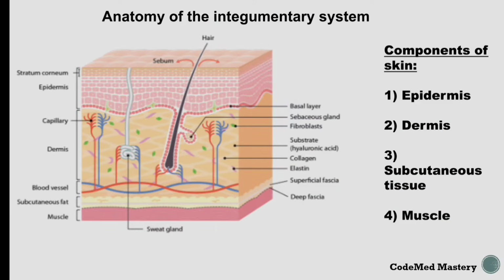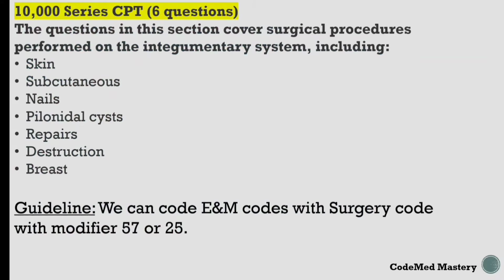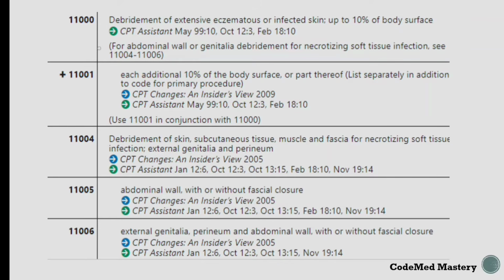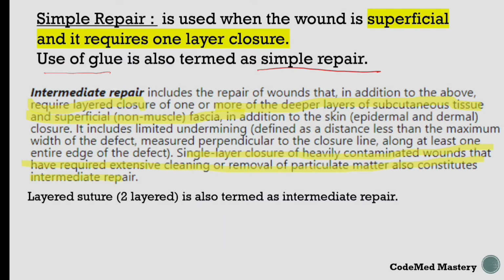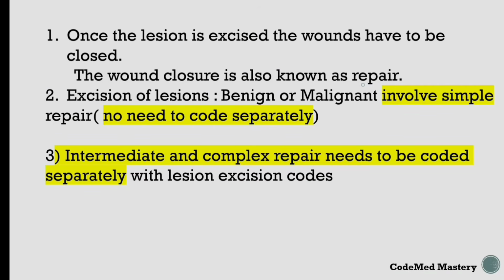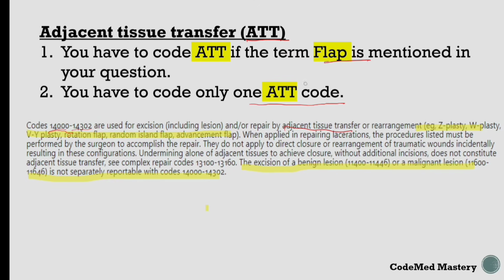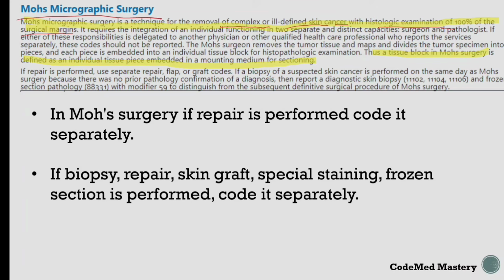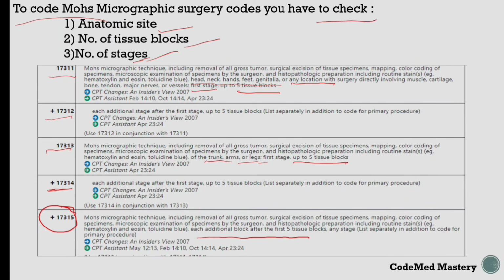Mastering CPT Integumentary Coding: Essential Guidelines & Codes for CPC Exam Success!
Welcome back to CodeMed Mastery, your ultimate destination for mastering medical coding concepts and conquering the CPC exam!

In this highly anticipated seventh video, we delve into the intricacies of CPT Integumentary Guidelines and important codes essential for success in the CPC exam. Join us as we explore the nuances of coding for skin, nails, and mucous membranes, covering a range of common procedures and conditions encountered in medical coding practice.

Whether you're a seasoned coder looking to deepen your understanding of integumentary coding or a CPC exam candidate aiming to excel on exam day, this video is a must-watch. We'll provide comprehensive explanations of key guidelines, tips for accurate code selection, and insights into common coding pitfalls to avoid.

Don't miss out on this invaluable opportunity to enhance your coding skills and boost your confidence for the CPC exam.